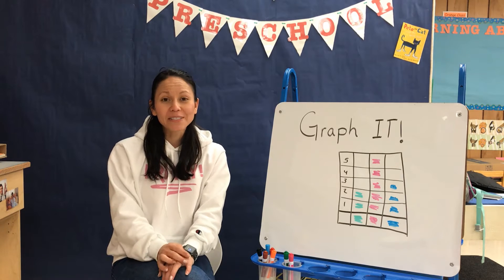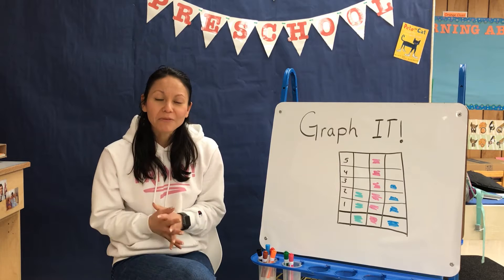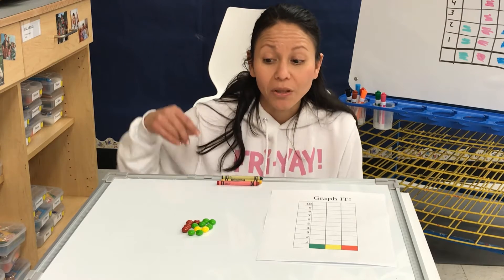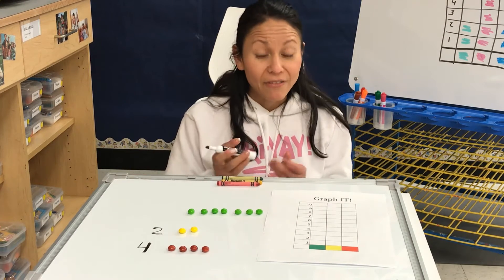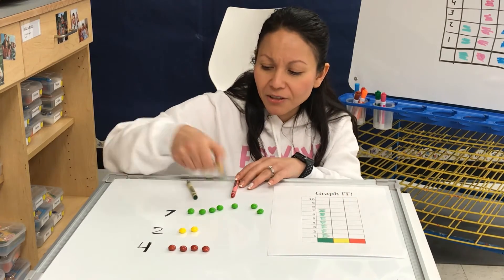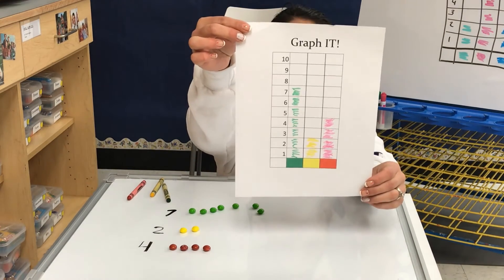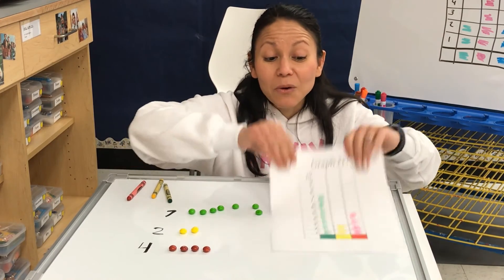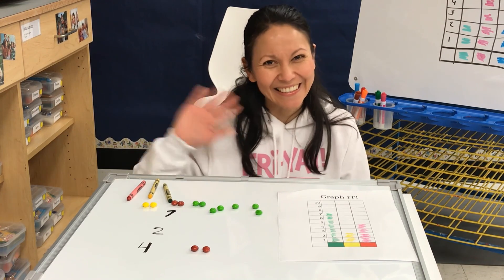Graph it!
Let's use all the skills we have learned during our videos to graph skittles.